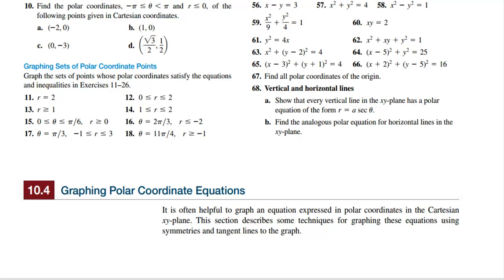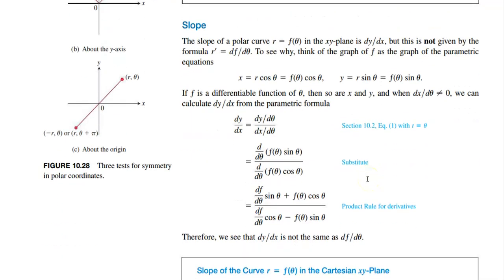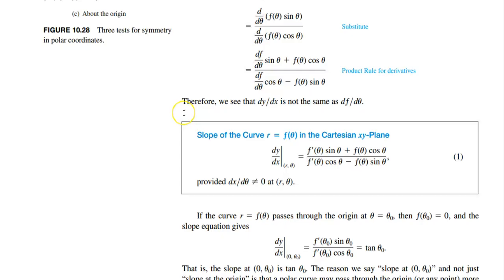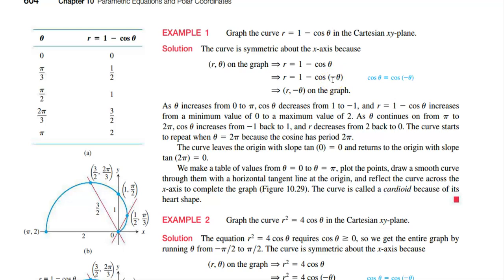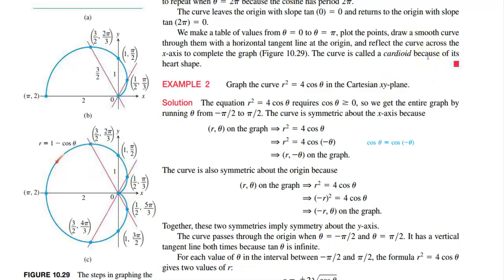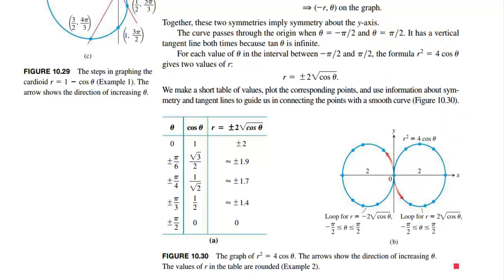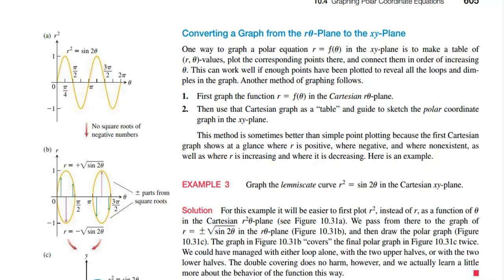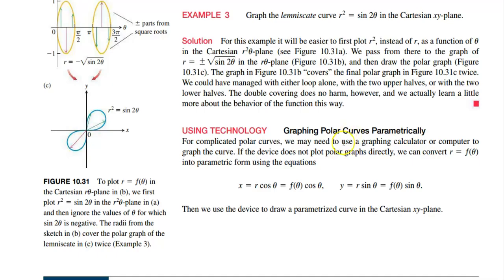272 10.4 Lecture